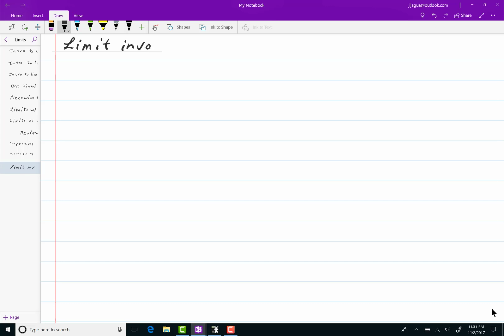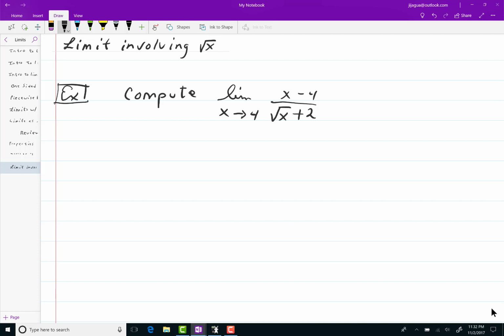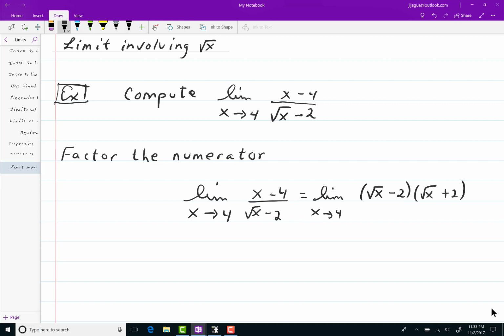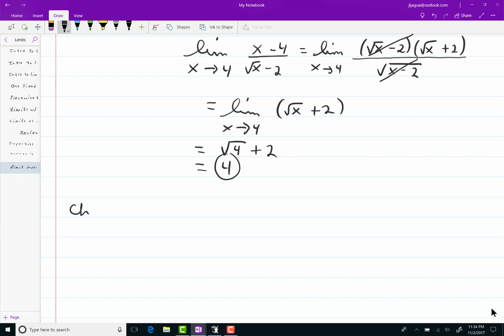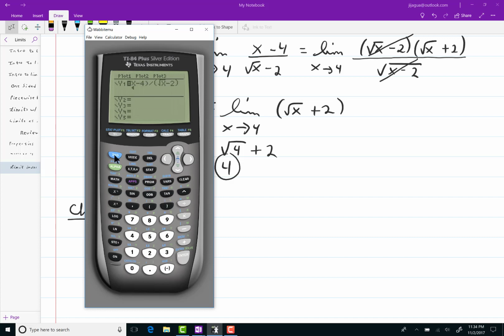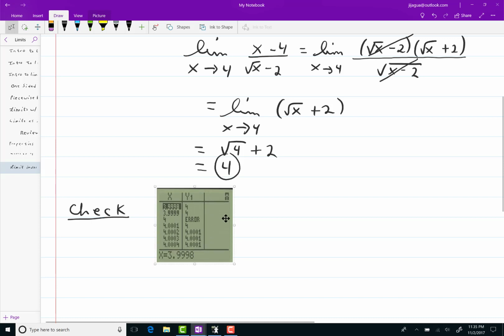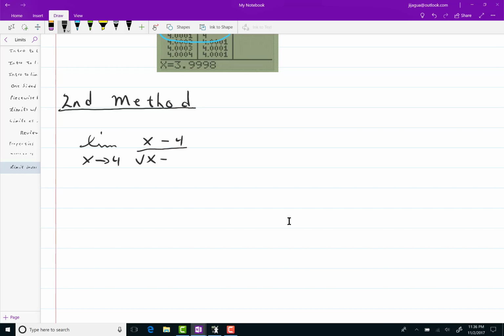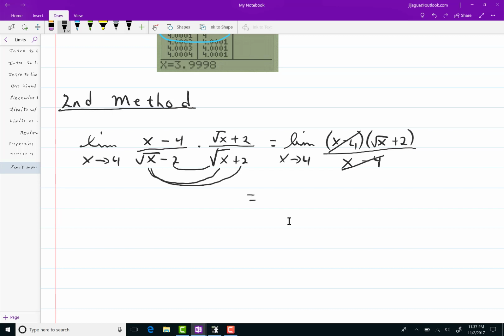Limit of a function involving square roots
A function that is similar to a rational function, but involving a square root. I present two methods: Factoring and conjugation.